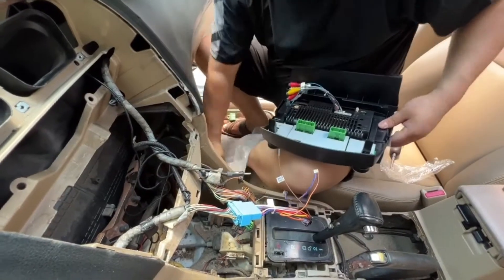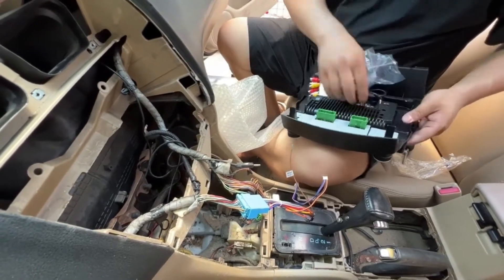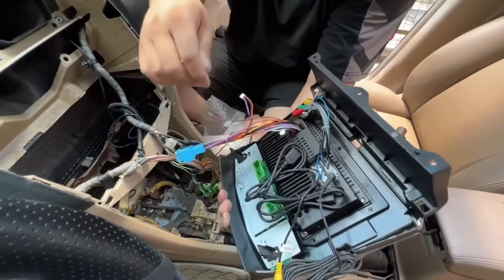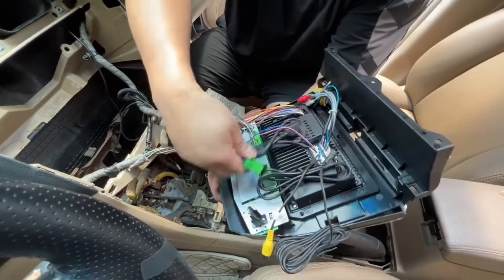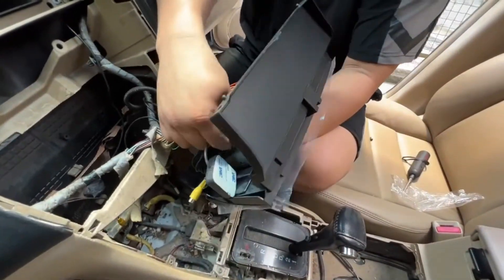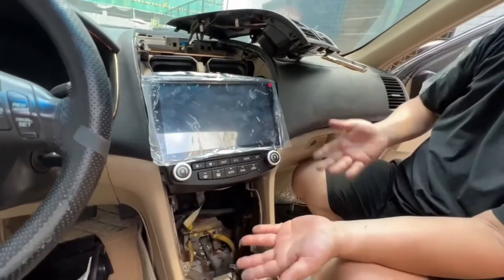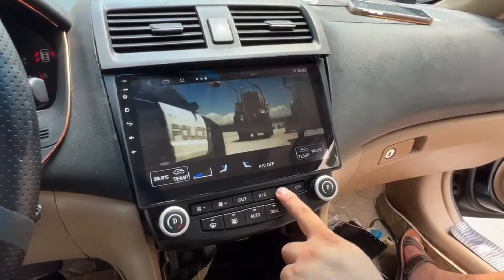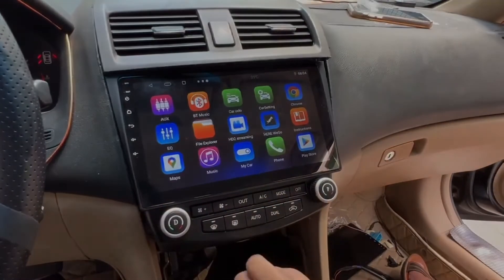Binize: How to install Honda Accord Car Radio 2003-2007 Part Ⅱ ?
HI Binize fans, I hope you are all doing well! This is a real installation video from binize honda accord, thanks for sharing this excellent video with everyone❤❤
0:00 Intro
0:05 New Wire Harness Plug
0:50 Re-cover Dash Kit

PS. USA delivery only takes 3 days! Lower price, faster delivery, WHY NOT?

How to deal with sound conflict on the 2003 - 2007 Honda Accord？

Apple CarPlay is not exclusive to new cars anymore, and the 2003 Honda Accord also has been able to test the classical technology. For 03 Honda Accord, it is enough to directly replace a head unit that supports CarPlay.

While enjoying the convenience, you will also encounter various problems with CarPlay, for example, the 2003 Honda Avvord CarPlay navigation voice always reduces the sound of the CarPlay music. This situation can only be solved by turning off the navigation sound totally. Because most of the current navigation software can only set three modes: mute, suppress music, and pause music, there is no music sound and navigation sound at the same volume for playback.